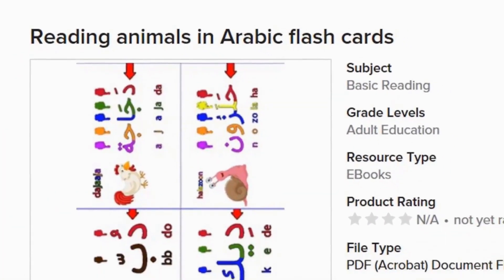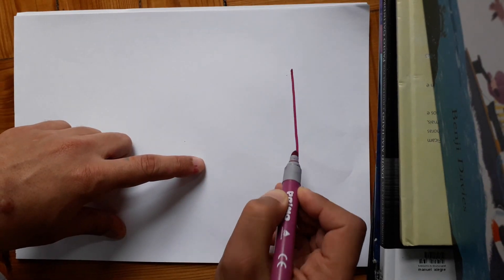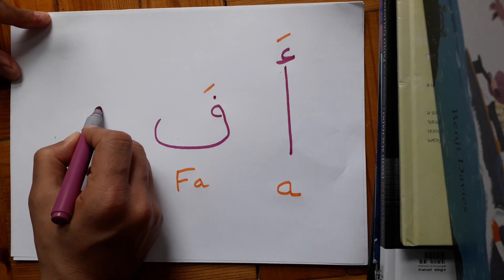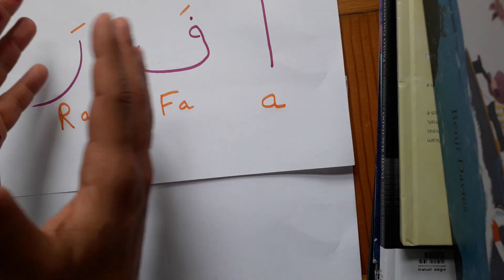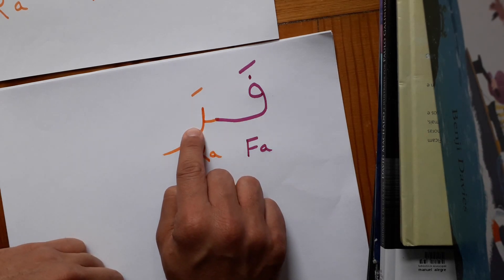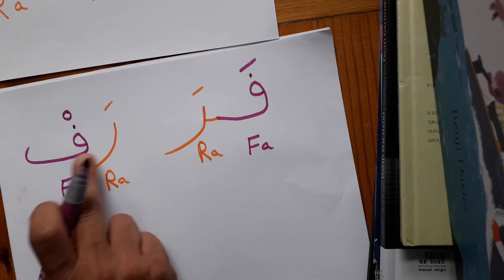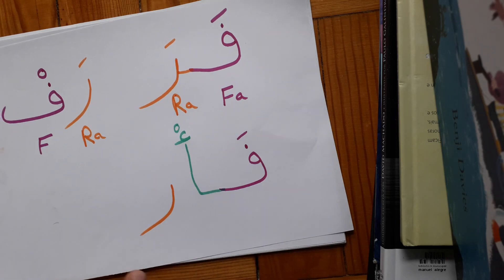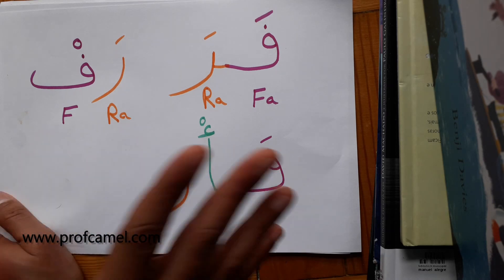Read and write in Arabic for beginners | learning Arabic | Easy Arabic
I would like to get your feed back in your comments.